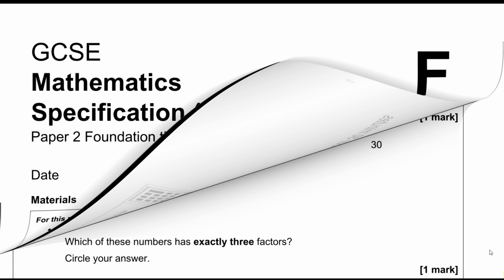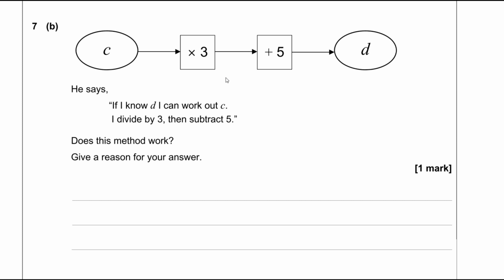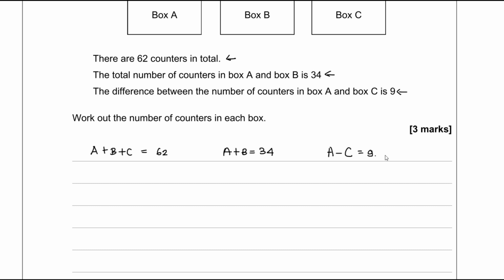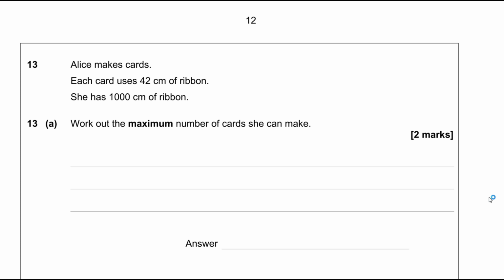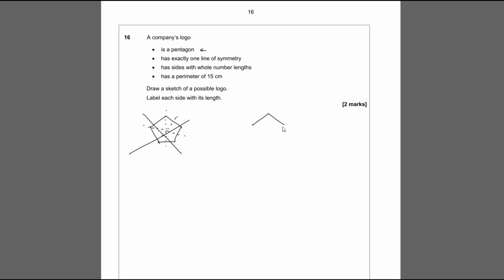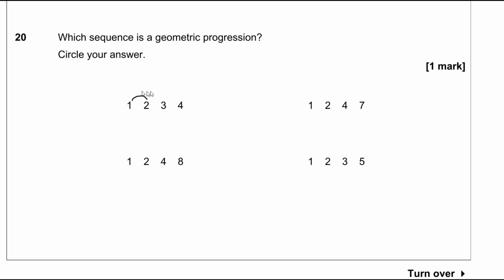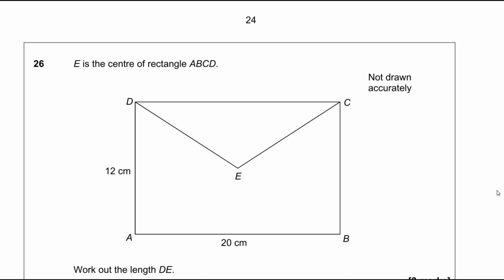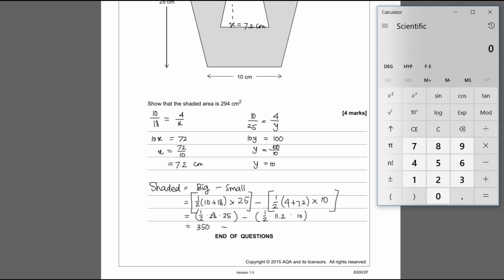AQA GCSE Maths - Paper 2 - June 2015 - Foundation tier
Paper 2 Foundation level! An hour revision with the new specimen paper from AQA 2015. If you need a newer paper, I uploaded the one from 2018 please check
I show you all the necessary discussion and calculation in the video so you know that the allowed time 1h30m is fine. Just keep practising and don't forget to relax :)
I wish you all the best, God bless!